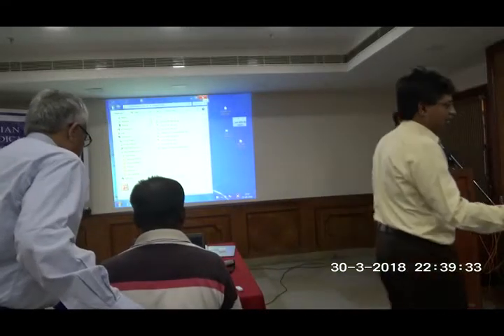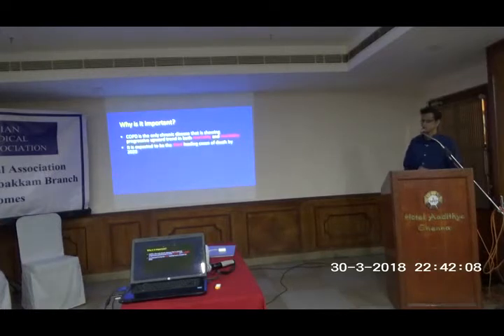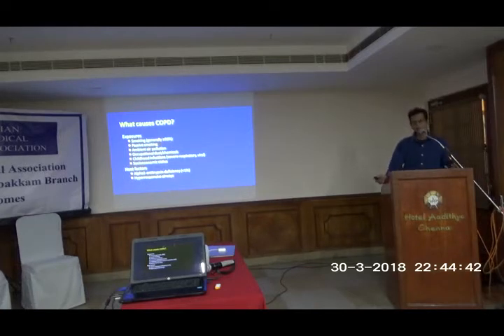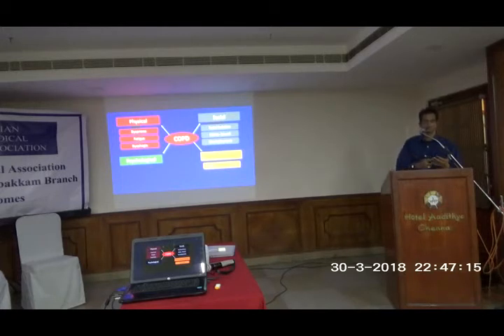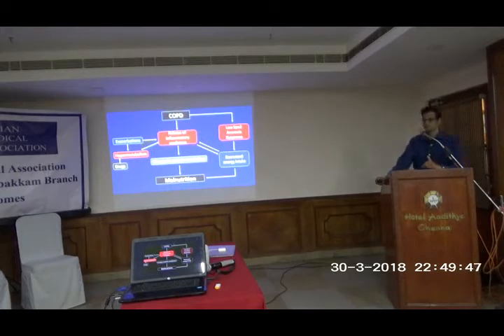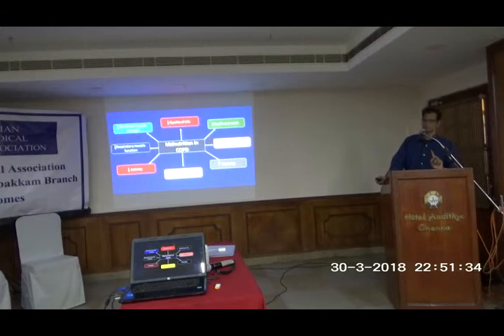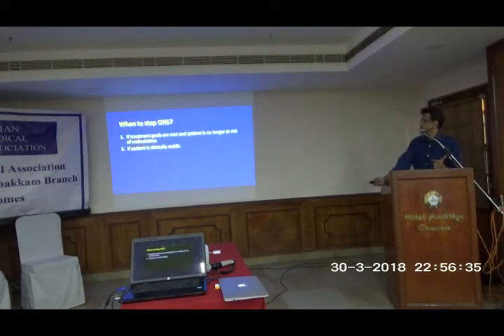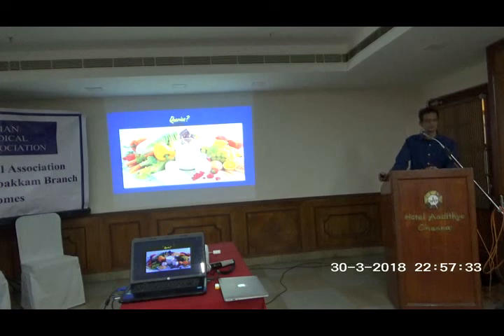Nutrition in COPD Patients – Dr.S.Balamurugan